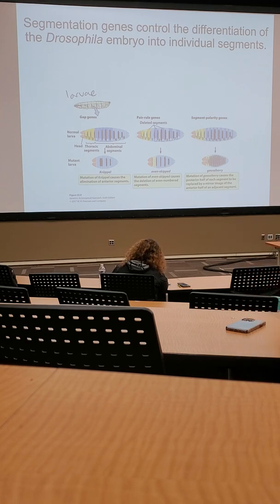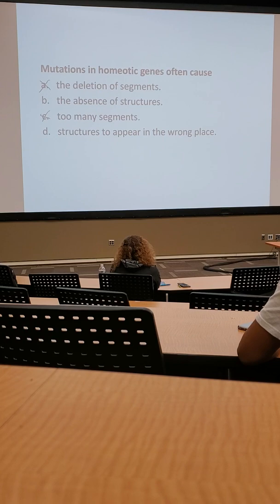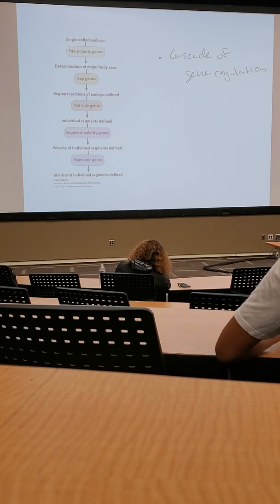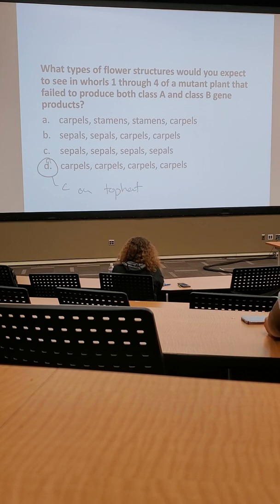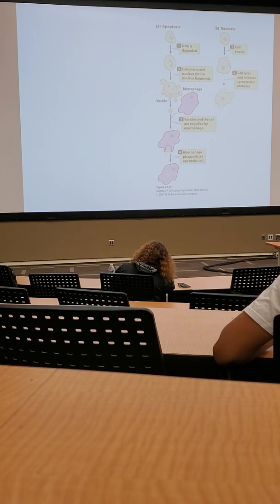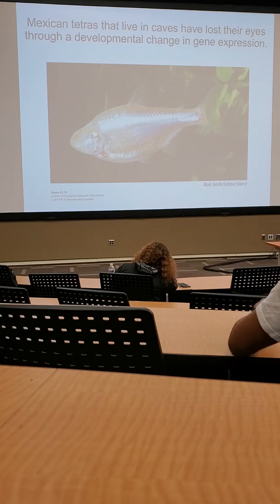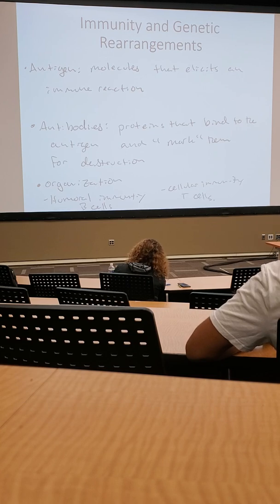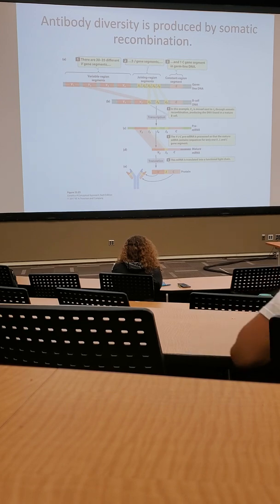14-2 Developmental Genetics 4/28/22